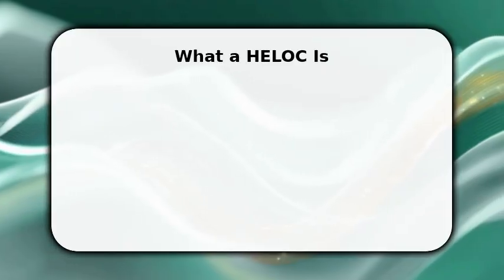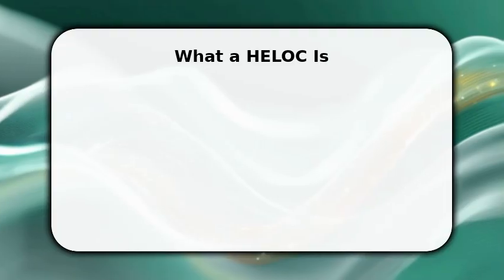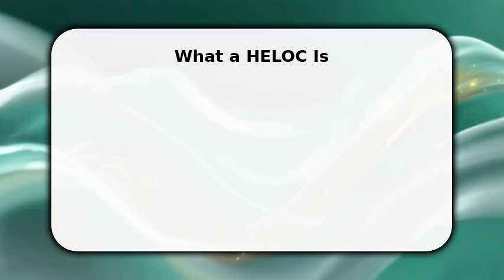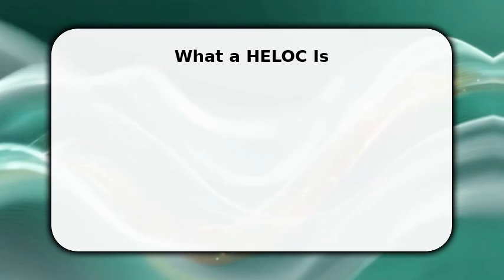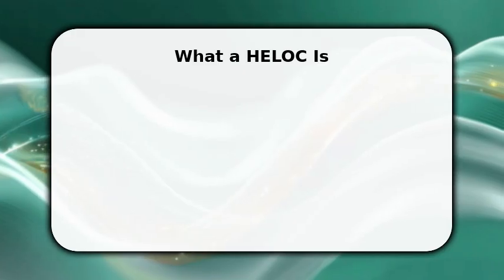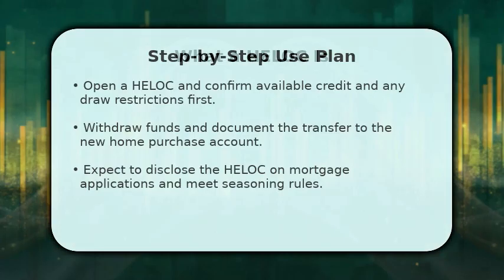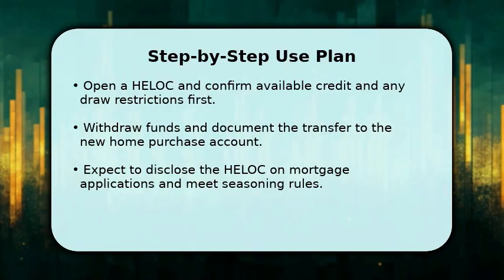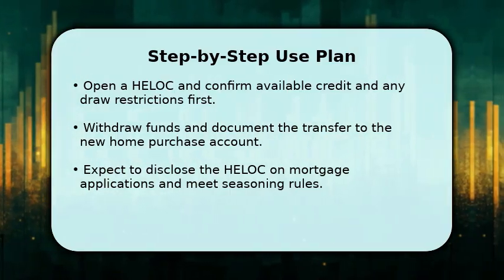How to Use Heloc for Down Payment (easy Method)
How to Use Heloc for Down Payment (easy Method) | 🔒 Surfshark VPN Deal — Stay private and secure. $1.99/mo + 3 Months Free ▸

Discover the straightforward approach to using Heloc for your down payment needs. This video guides you through each step, ensuring a smooth application process and understanding of how Heloc can assist with home financing.

Heloc, down payment assistance, home loan guide, financing help, application steps,